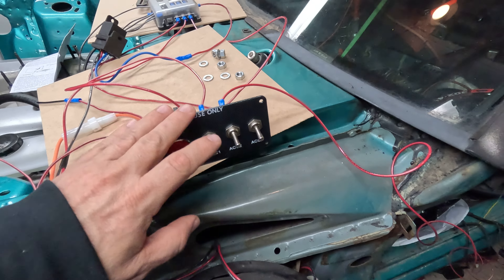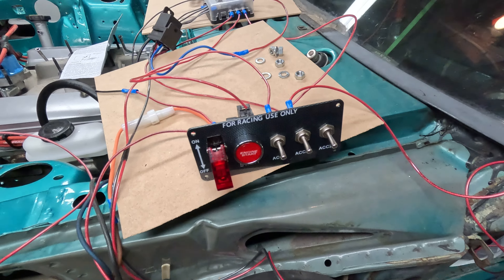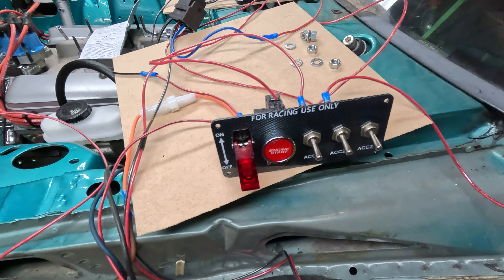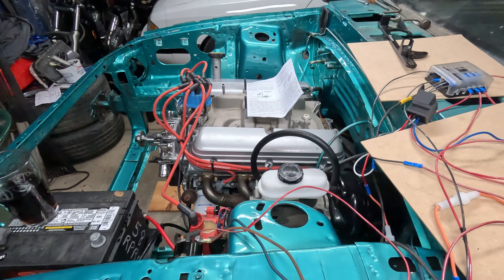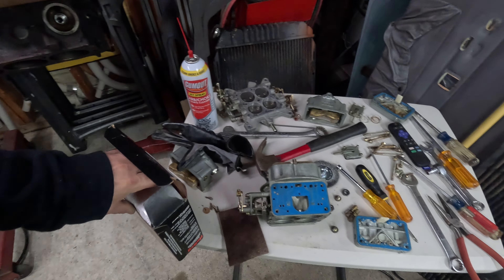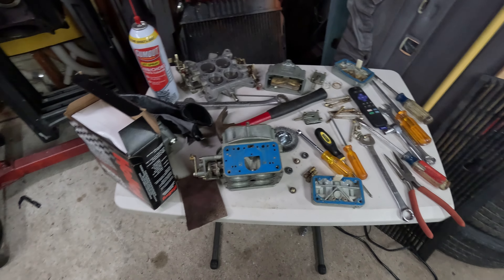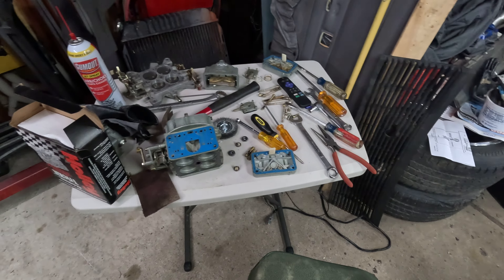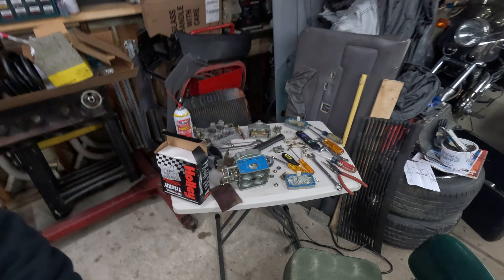Foxbody colypso vert get ready for the blower!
getting ready for the first fire up